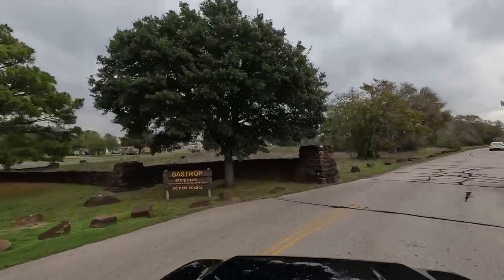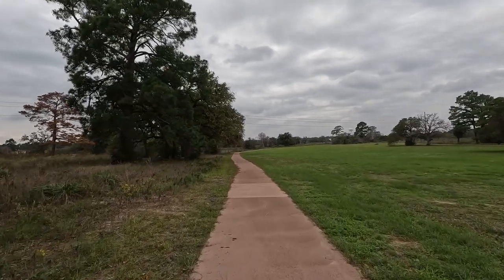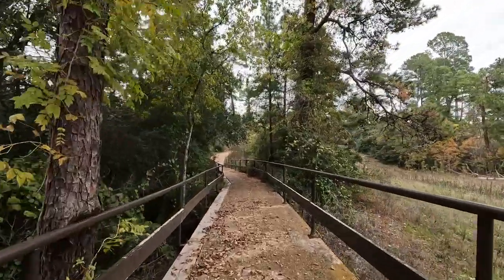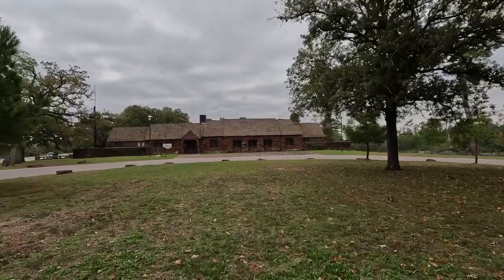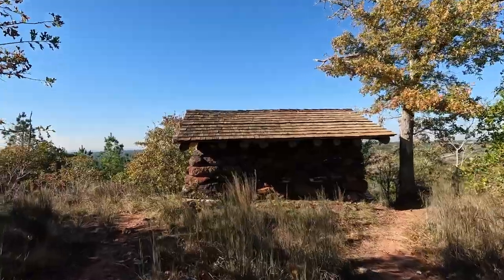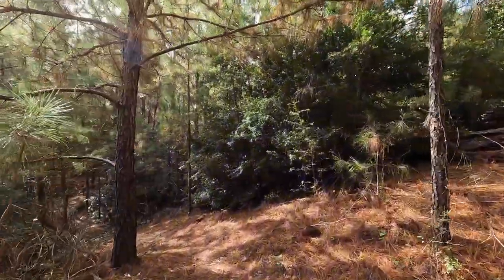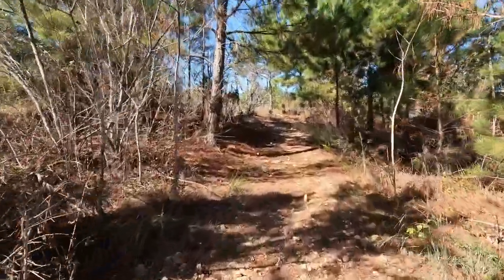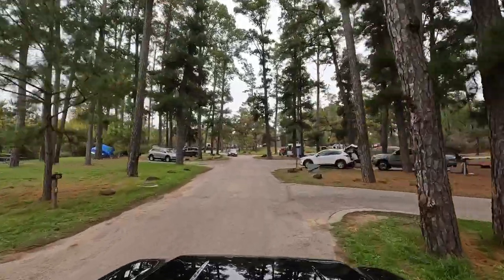Fall Hiking Among the The Lost Pines in Bastrop State Park || Texas State Parks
Bastrop State Park holds the Lost Pines, a woodland area somehow separated from the main body of pines found in East Texas.  This state park is a hiker's paradise with several hiking options to choose from.

0:00 Introduction
0:21 About
0:49 Army Tree Trails
1:10 Lake Mina Loop
1:27 Lake Mina
1:46 Blacksmith Spur
2:07 Stonemason Course
2:23 Co 1811
2:41 Playfield Path
3:06 Co 1805
3:26 The Ol' 9 Loop
3:50 Carpenter Crossover
4:08 Historic Golf Shelter
4:33 Starter House
5:06 Refectory
5:27 CCC Shade Shelter
5:59 Lost Pines Loop
6:18 Historic Water Fountain
6:40 Fehr's Overlook
7:10 Scenic Overlook
7:56 Park Rd 1C
8:25 Carrizo Springs Trail
8:49 Pine Warbler Trail
9:10 Scenic Overlook Trail
9:29 Post Oak Spur
9:49 Farkleberry Spur
10:14 Lake Spur Trail
10:40 Swimming Pool
11:09 Camping
11:45 Cabins

Release #37 LAST-SUMMER / Official Release 2017
Produced by Ikson
Artwork Arrangement by Ikson